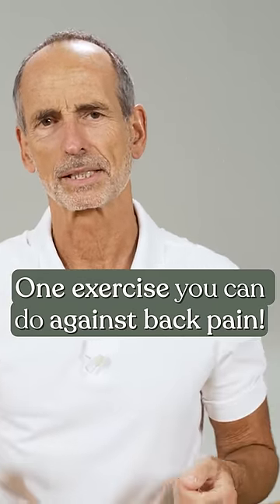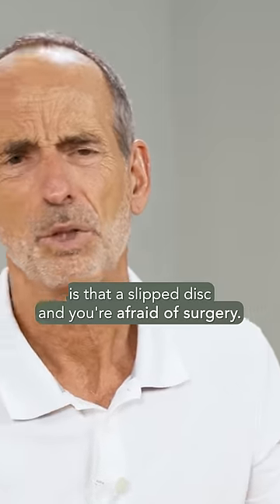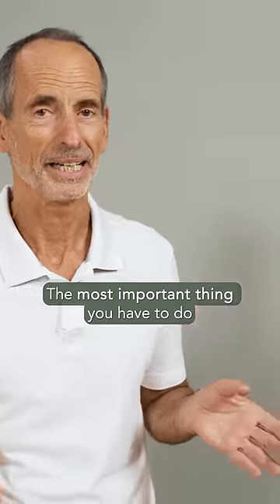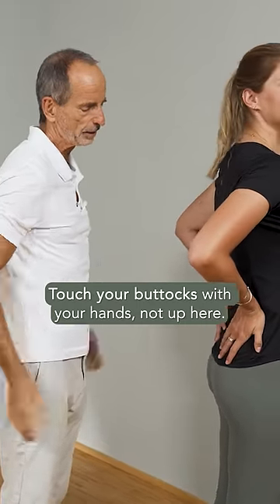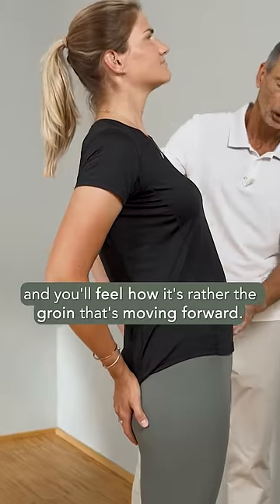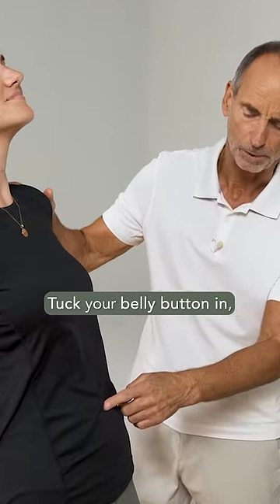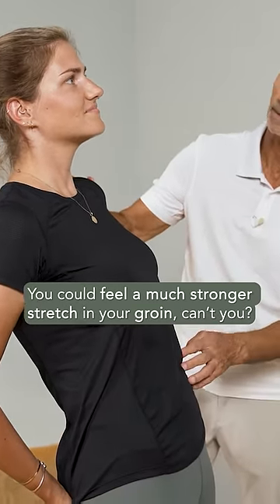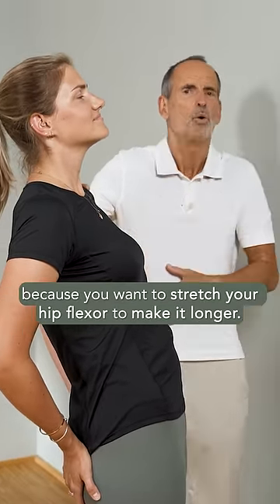Lower back pain can vanish, if you do THIS